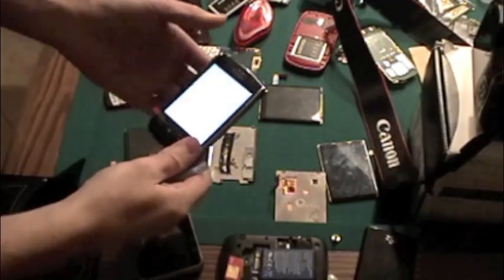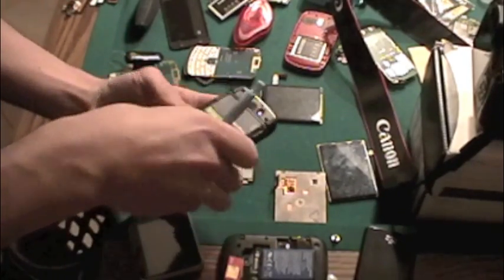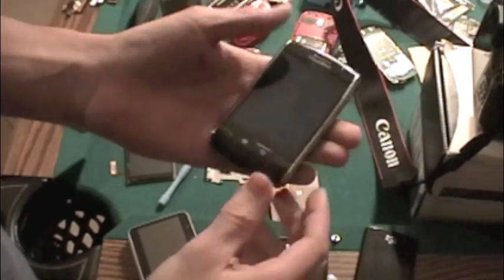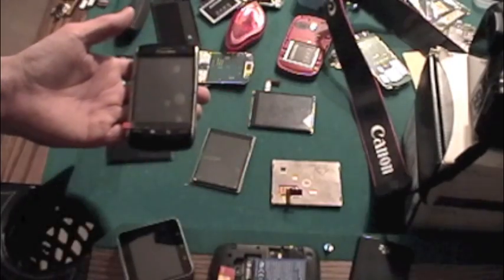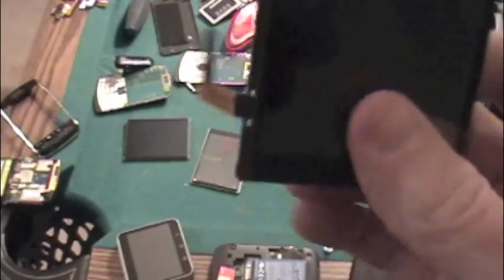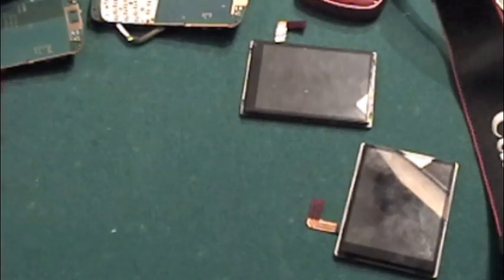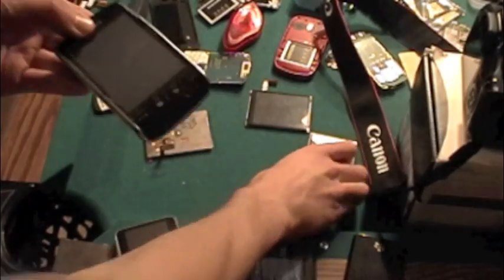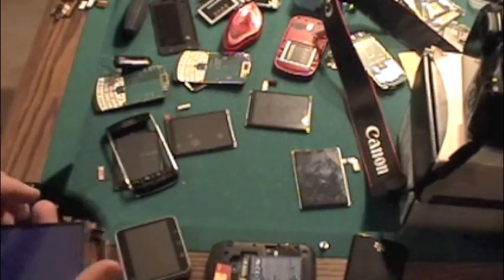Blackberry storm LCD replacement fix cracked screen 9500 9530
Just showing how to switch out the LCD. Also showing the difference between the lcd models 002/004 002/024 014, When you click on links to various merchants on this site and make a purchase, this can result in this site earning a commission.